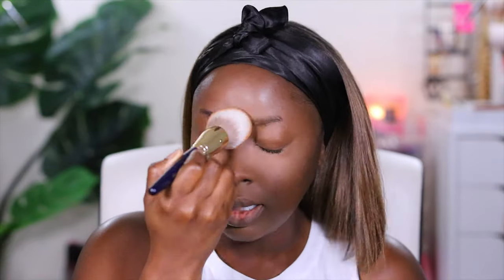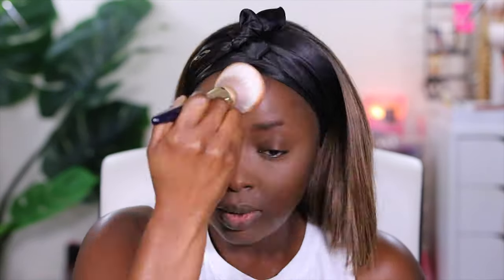I TRIED DOING MY MAKEUP IN 5 MINUTES - NO MAKEUP, MAKEUP LOOK FOR BLACK WOMEN | Mena Adubea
So! hahah this went...well, watch and see. I attempted to give you a quick and easy look that you can do when you're in a rush in the morning. OR, if you are doing your makeup in the car, like I know some of y'all do! This was fun, even though I was stressed! lol

LMK how long it takes you to do your makeup in the mornings!

A B O U T  M E:
≫ Born in Rhode Island, from Ghana, West Africa
≫ I began my doing make-up in Graduate School, became a MUA, worked at MAC and now I am a content creator.
≫ I don't take clients anymore.

1 Peter 3: 3 - 4